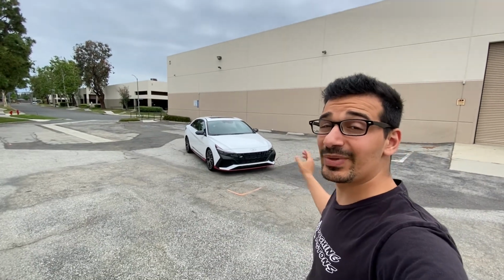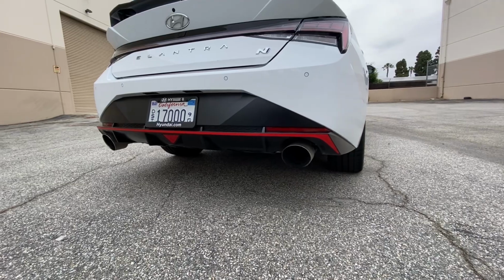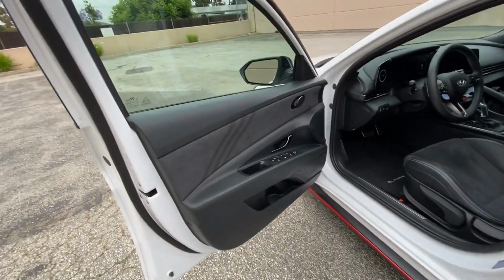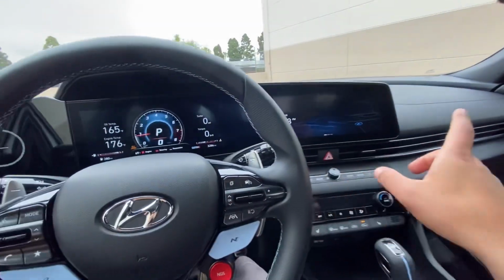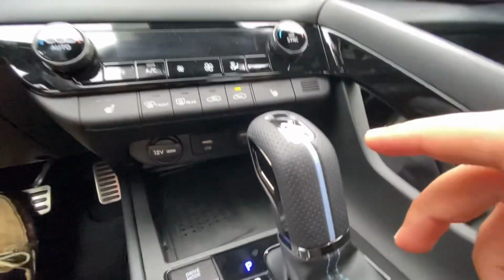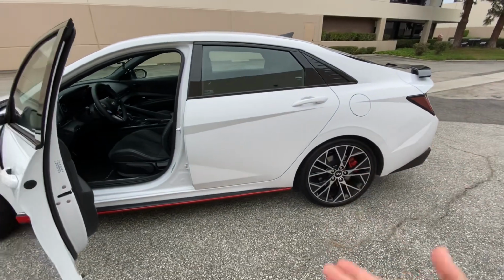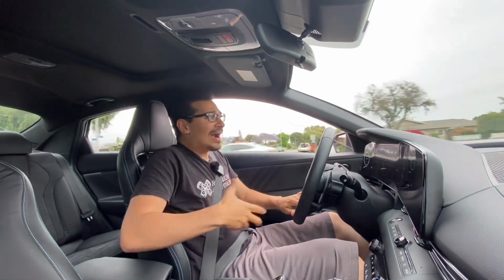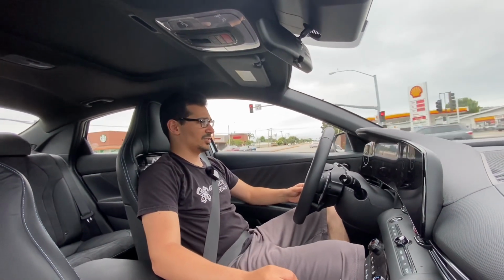The Hyundai Elantra N is worth it over a VW Golf GTI